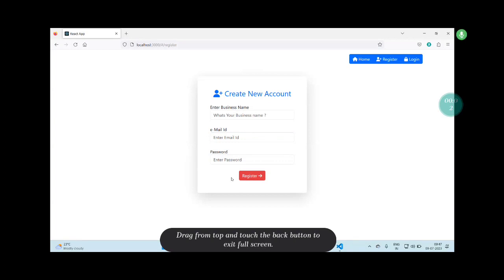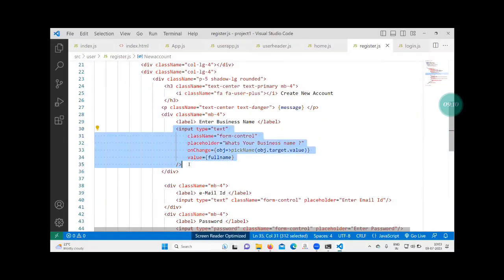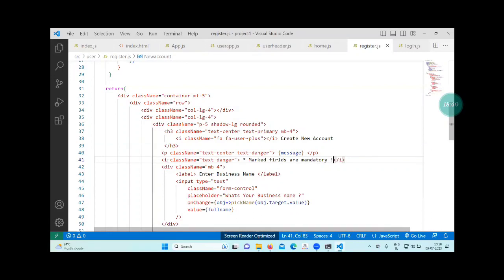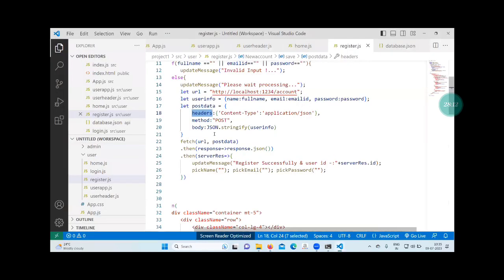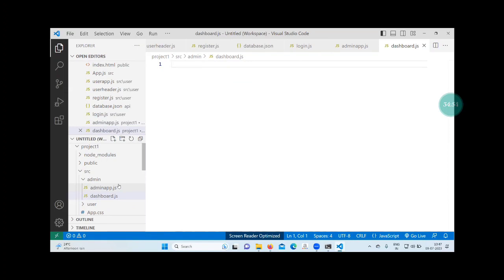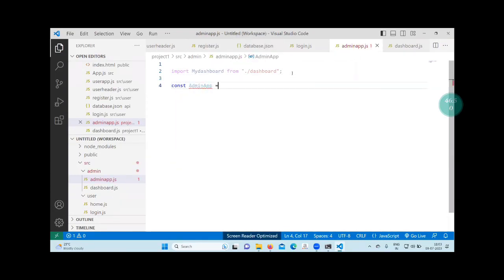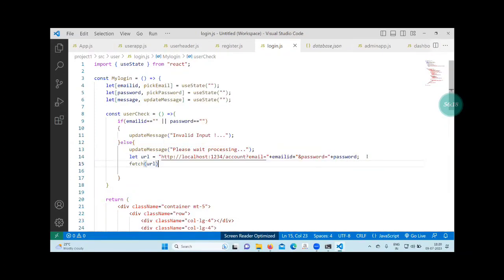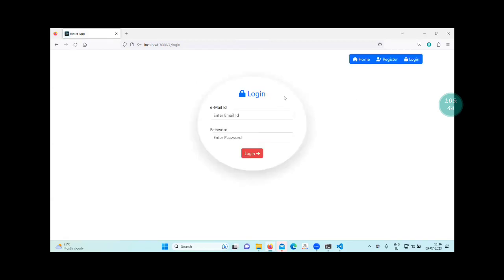react project class-2